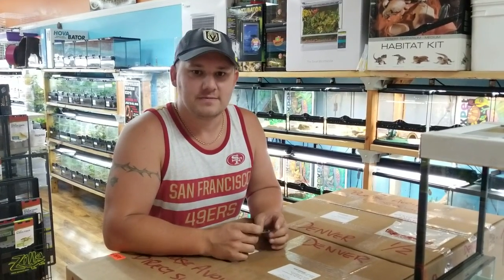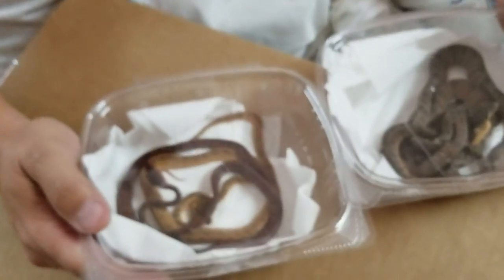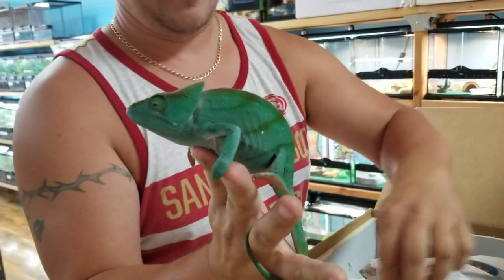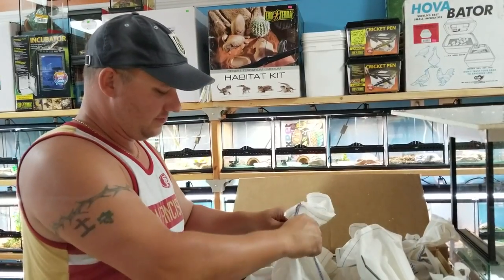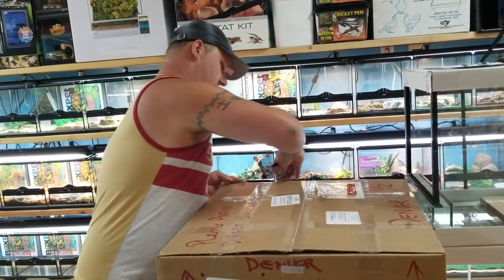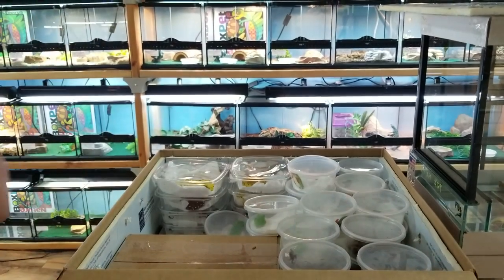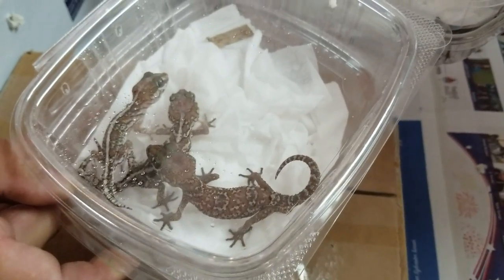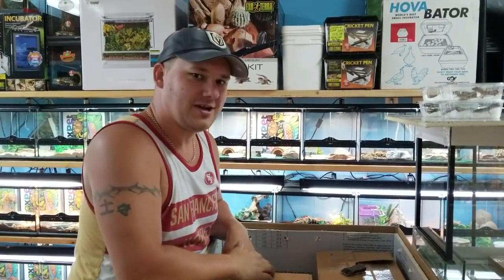Animal shipment unboxing!!! What's new?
It’s unboxing day at the shop! This is defiantly a large shipment for us, we have TONS and TONS of amazing new critters in the store now. See something you like? Reach out – we ship!

Have a question? Call us – we are ALWAYS happy to help.